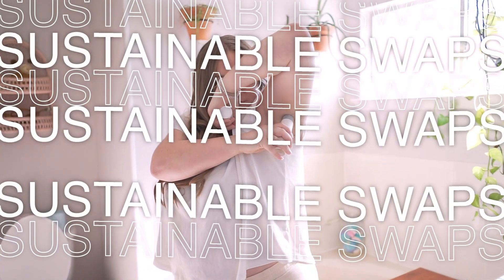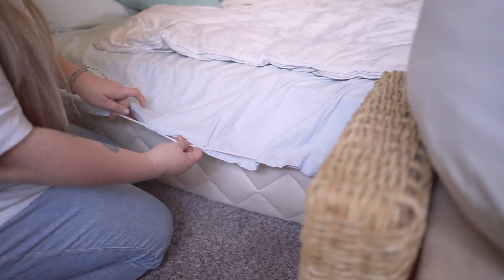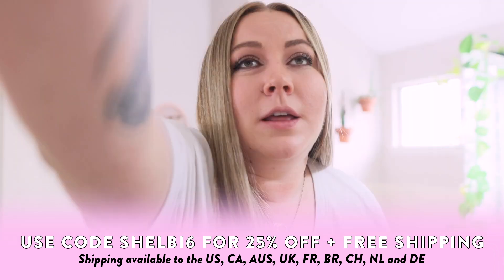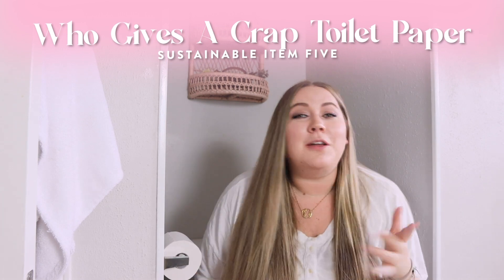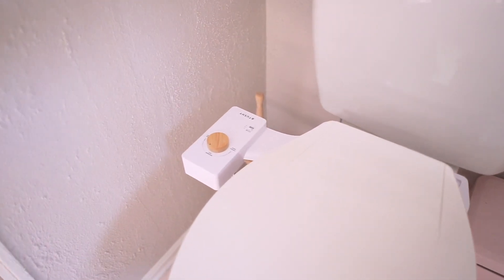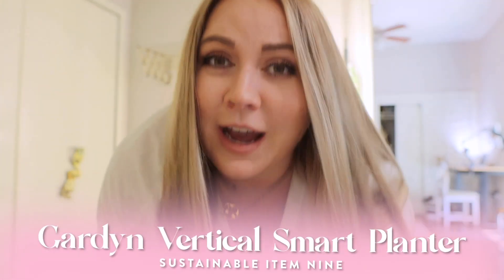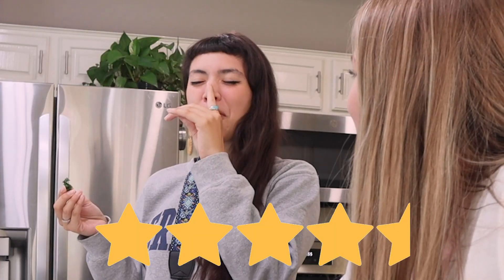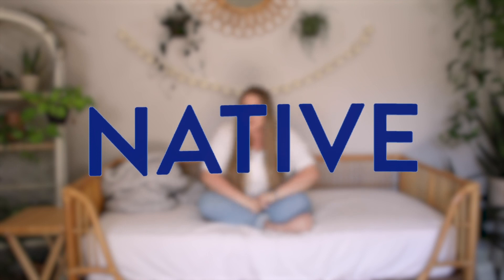sustainable & eco-friendly things i use EVERYDAY (zero waste favs) pt. 2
--▸Sharing some of the eco-friendly swaps I use EVERYDAY and Native is always at the top of the list!

▸ WGAC Toilet Paper (my code isn't working right now :( I have asked them to fix it)
▸ Our Composter (check FB, Craigslist & H4H first!)